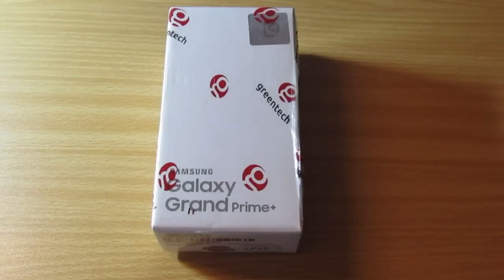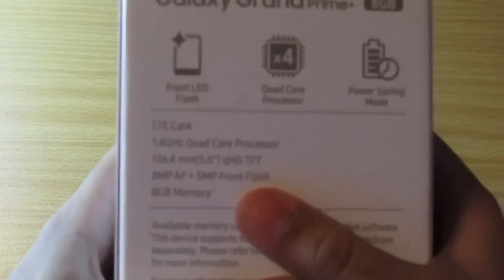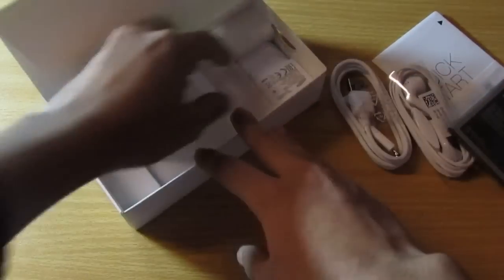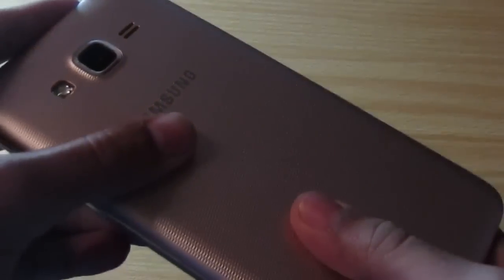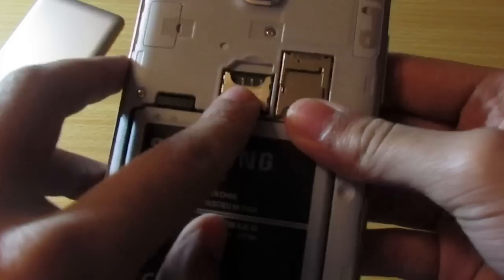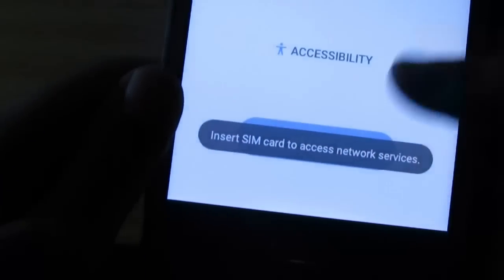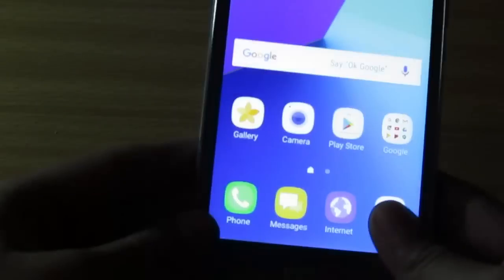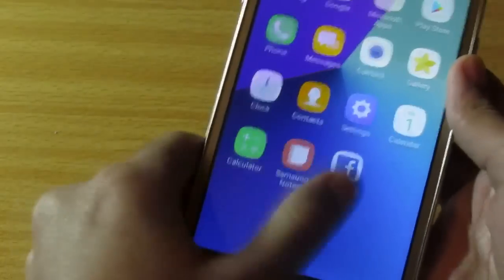Samsung Galaxy Grand Prime Plus - Unboxing , Setup and First Look!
Hey Guys! SAMSUNG GALAXY GRAND PRIME PLUS IS AN AMAZING BUGDET BEAST! WITH 1.5Gb Ram and 8gb rom , 8mp back camera/5mp Selfie with flash! FACEBOOK INSTAGRAM TWITTER Google+